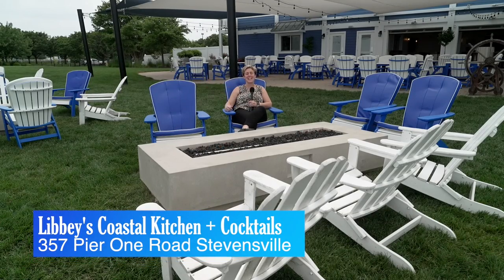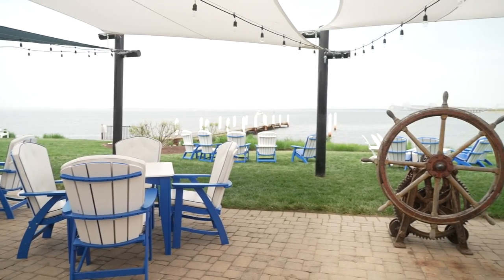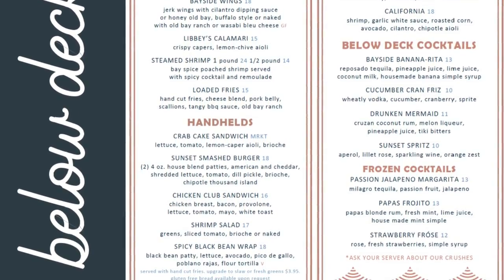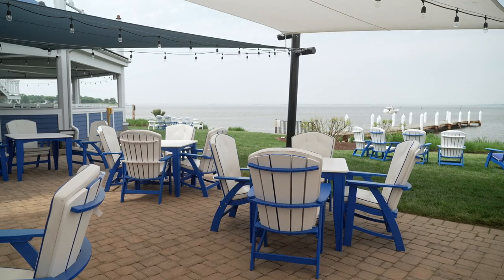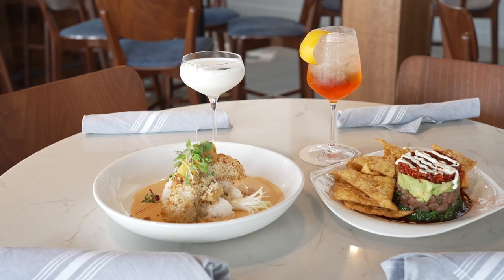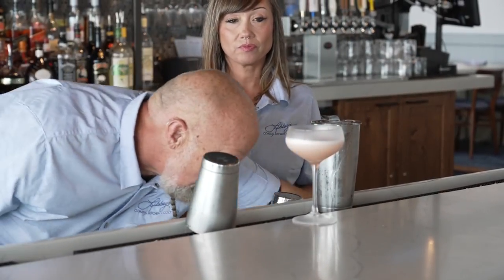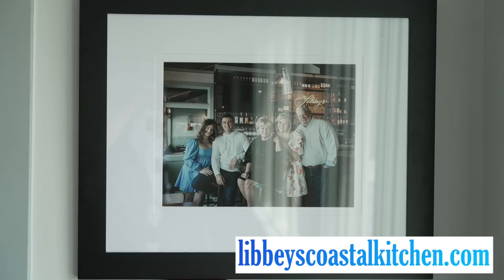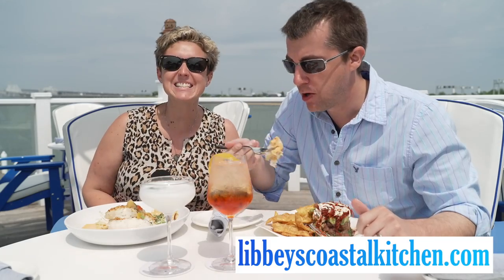Libbey's Coastal Kitchen & Cocktails (Stevensville Restaurant)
If you haven't been to Libbey's Coastal Kitchen + Cocktails, you're missing a brand new experience in a familiar location. Time to sit outside and enjoy the view, while you enjoy the food.